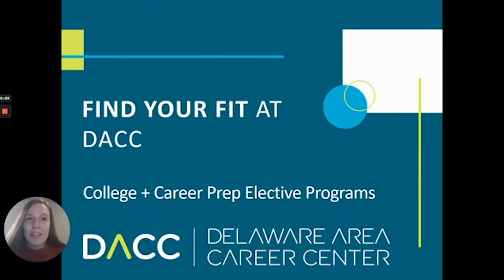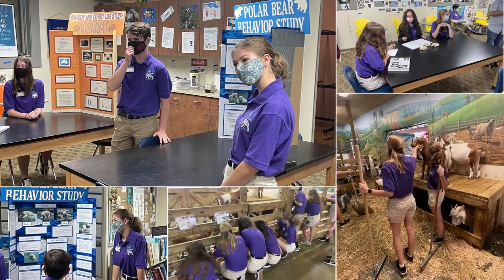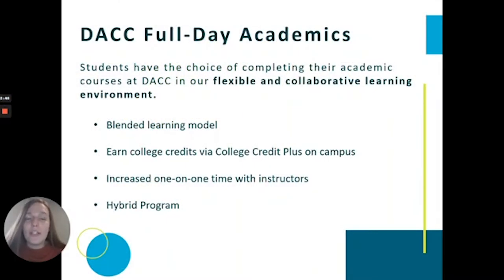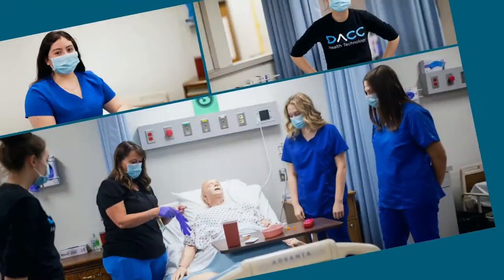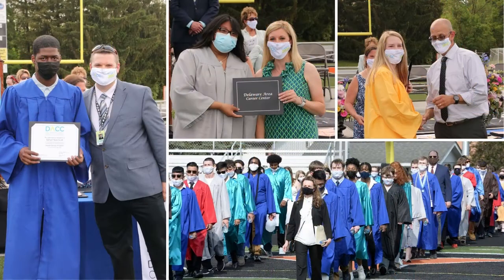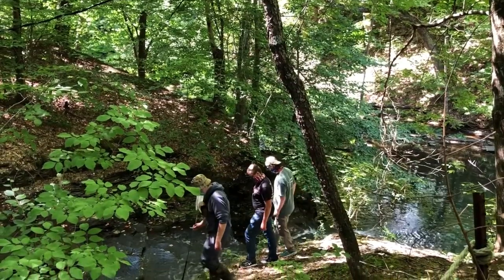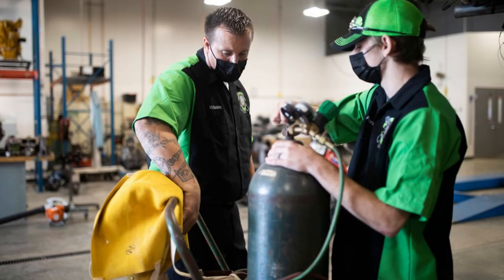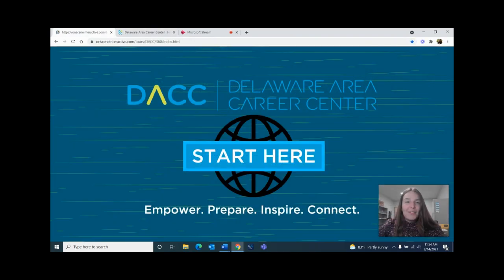2021 DACC Outreach Presentation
A presentation for all future students and families to learn about the opportunities available to them at DACC.